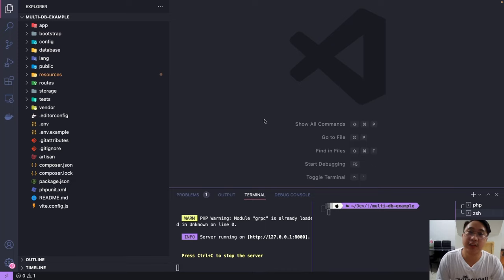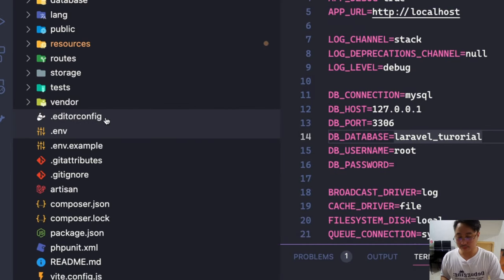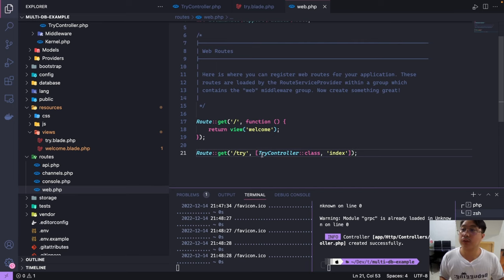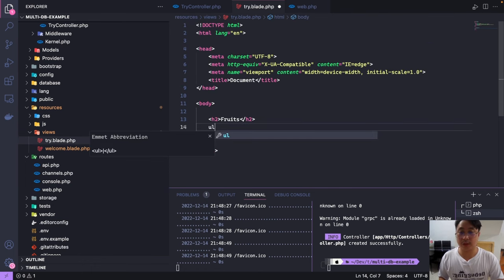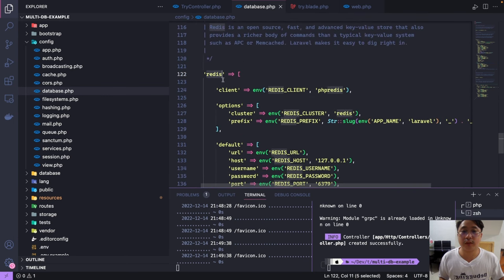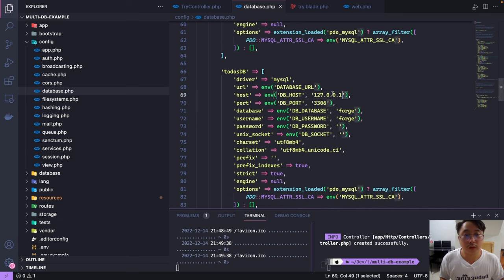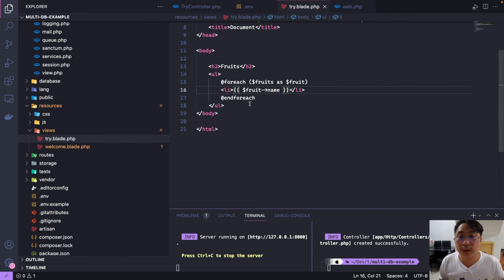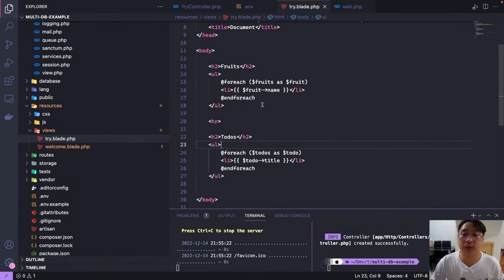Laravel: Multiple database connections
This video demonstrates on how to connect to a multiple database connections. Laravel eases that!